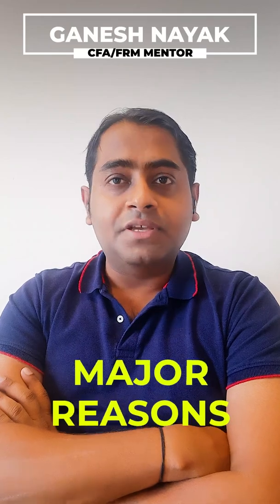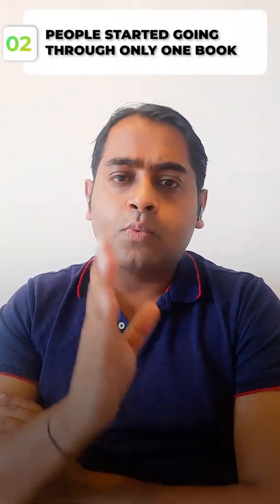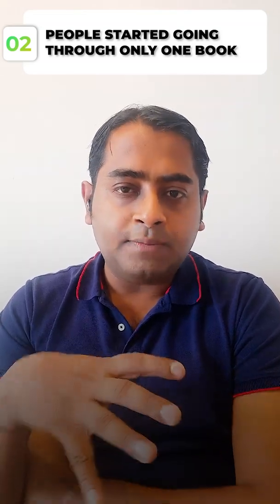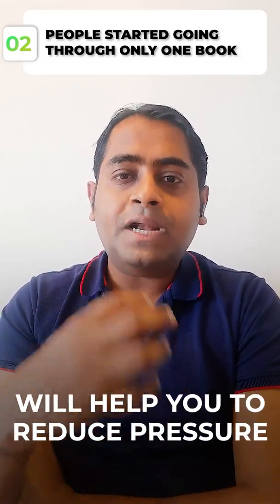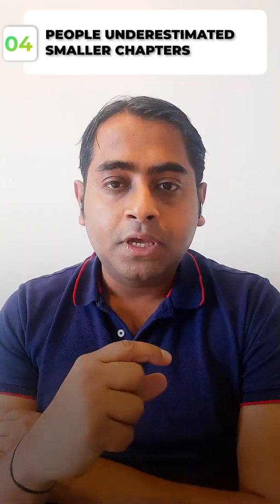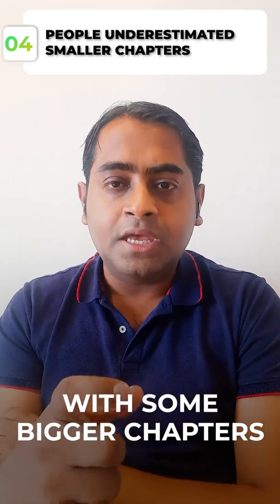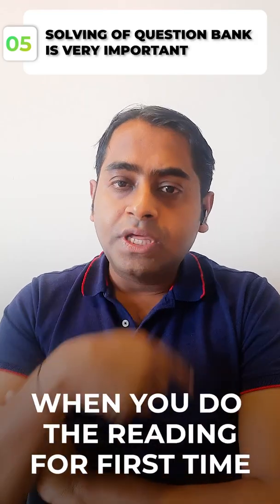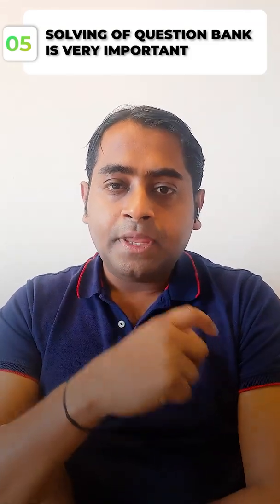Why students failed in FRM L2 May 2022 Exam | FRM Prep | WhatsApp +91 9819137880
This video is for students preparing for Competitive Exam FRM Level 2 helping them to understand the Top Reason why students failed in FRM L2 exam in May 2022 Exam.